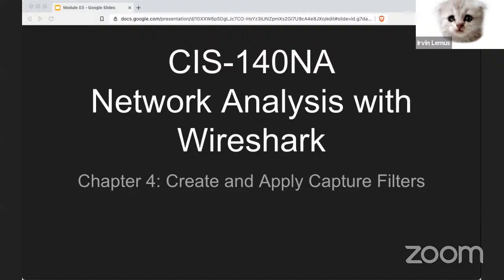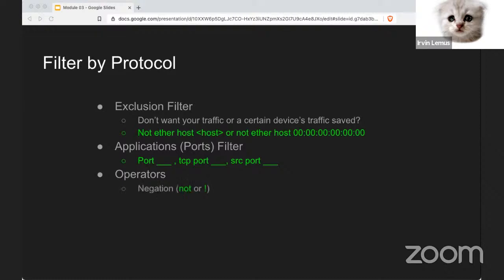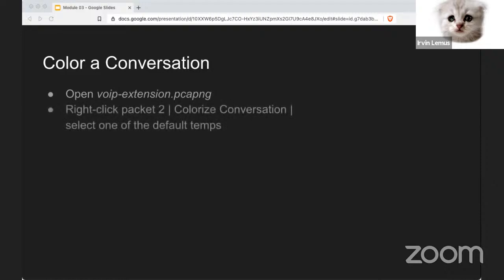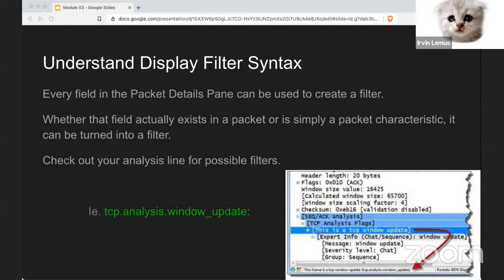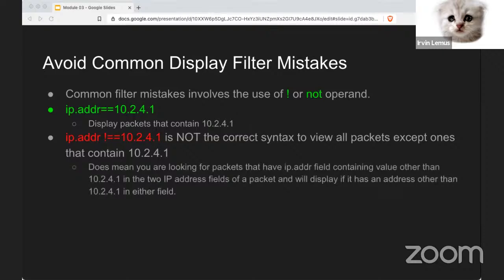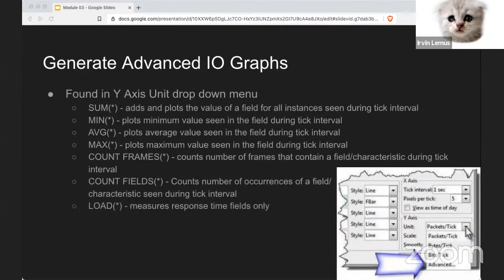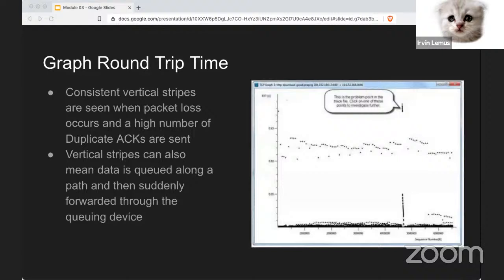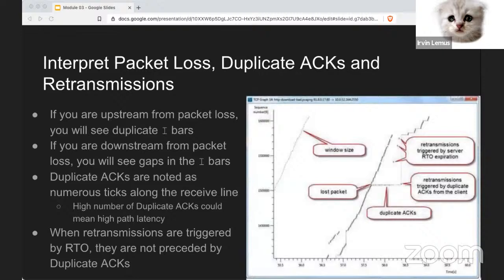CIS 140NA: Module 3